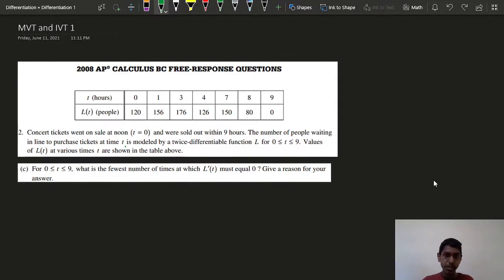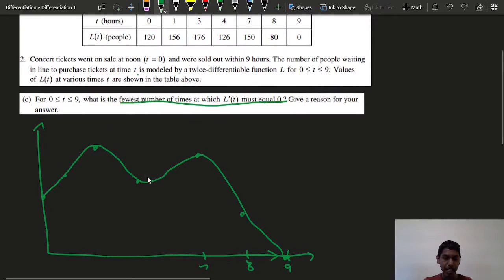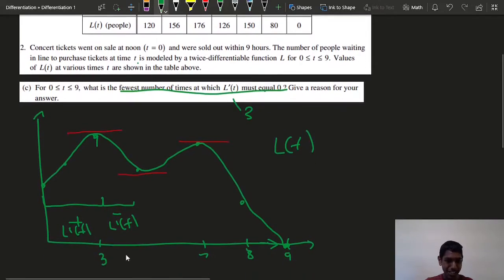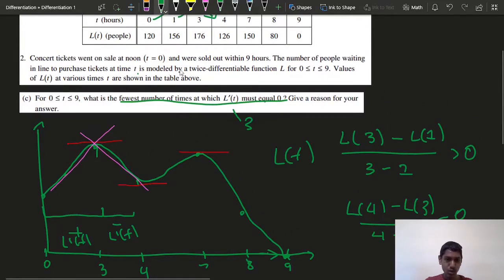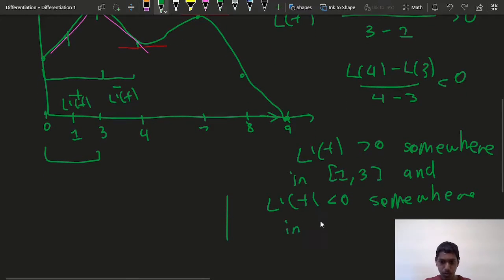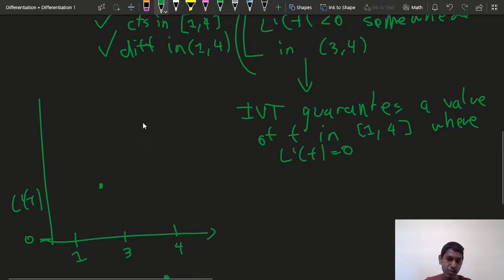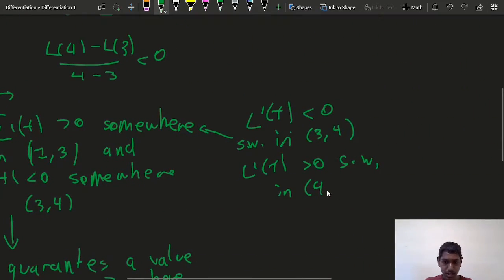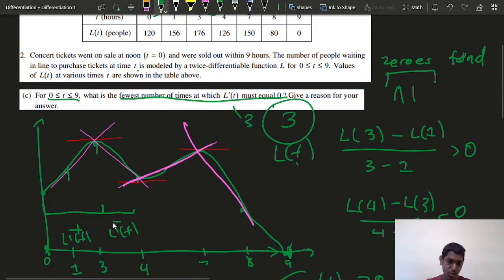Applying MVT and IVT - Differentiation 3 - AP Calculus AB/BC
An example of a very tricky AP Free-Response Question that uses both Mean Value Theorem and Intermediate Value Theorem.